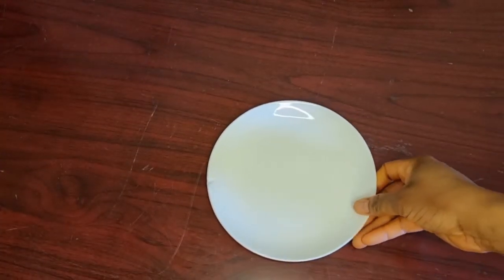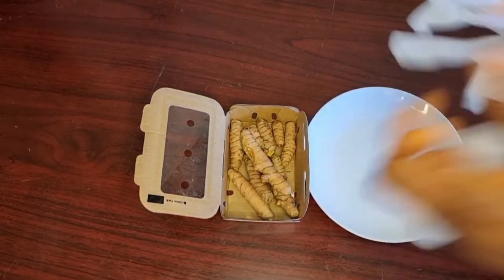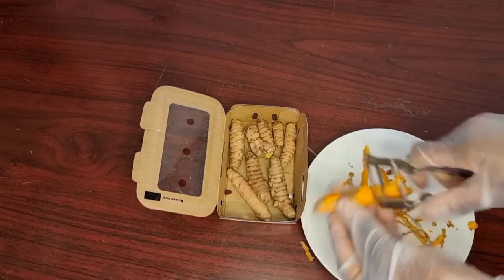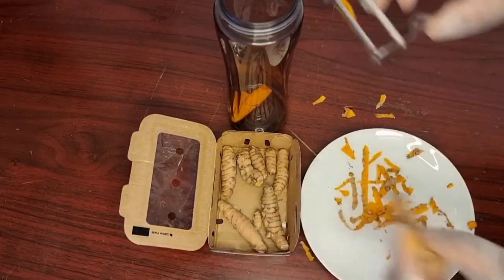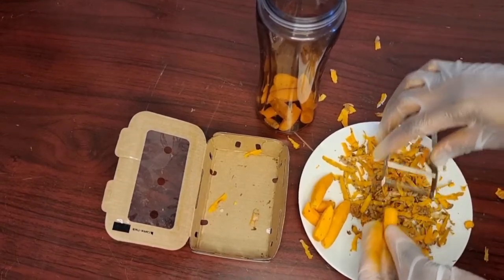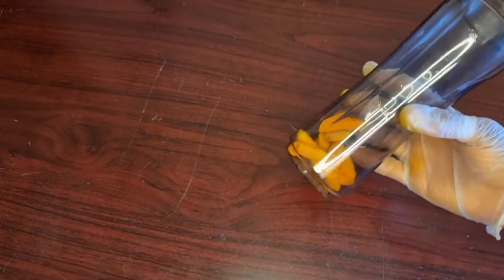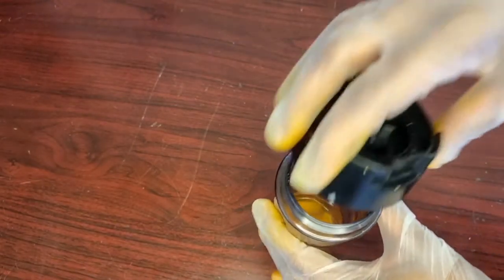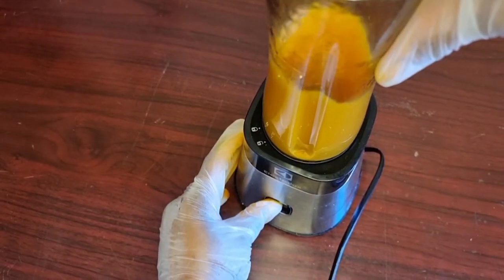How to make fresh turmeric whitening &Glowing bodywash, soap and bodyscrub.